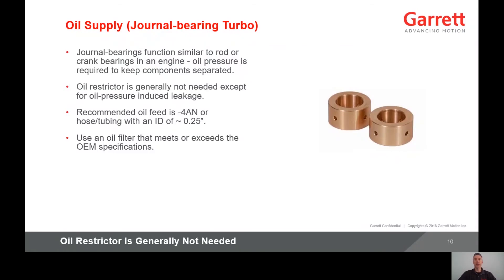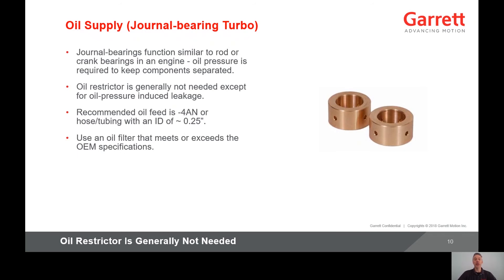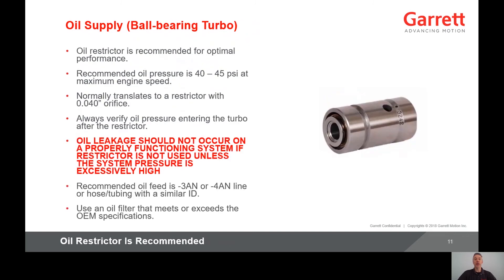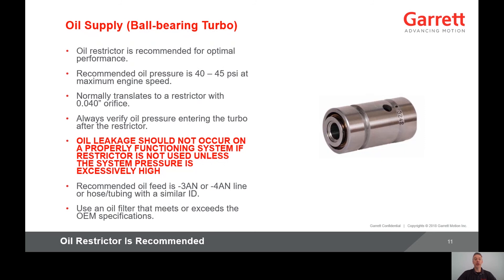Turbo Oil Feed | Garrett - Advancing Motion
An oil restrictor is recommended for optimal performance with ball bearing turbochargers. Oil pressure of 40 – 45 psi at maximum engine speed is recommended to prevent damage to the turbocharger’s internals. In order to achieve this pressure, a restrictor with a 0.040” orifice will normally suffice, but you should always verify the oil pressure entering the turbo after the restrictor to ensure the components function properly. Recommended oil feed is -3AN or -4AN line or hose/tubing with a similar ID. As always, use an oil filter that meets or exceeds the OEM specifications.

OIL LEAKAGE SHOULD NOT OCCUR ON A PROPERLY FUNCTIONING SYSTEM IF RESTRICTOR IS NOT USED UNLESS THE SYSTEM PRESSURE IS EXCESSIVELY HIGH.

Journal-bearings function similarly to rod or crank bearings in an engine – oil pressure is required to keep components separated. An oil restrictor is generally not needed except for oil-pressure-induced leakage. The recommended oil feed for journal bearing turbochargers is -4AN or hose/tubing with an ID of approximately 0.25”. Be sure to use an oil filter that meets or exceeds the OEM specifications.